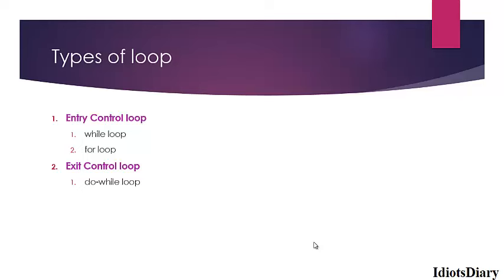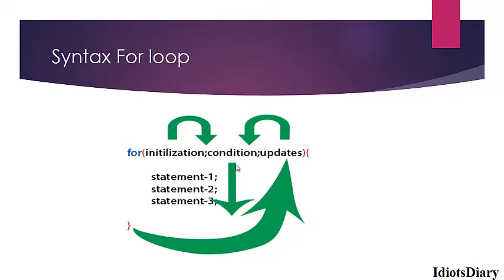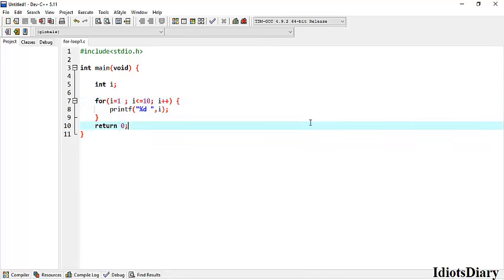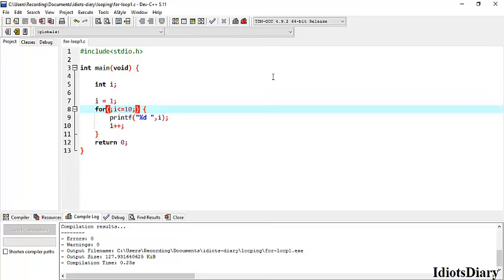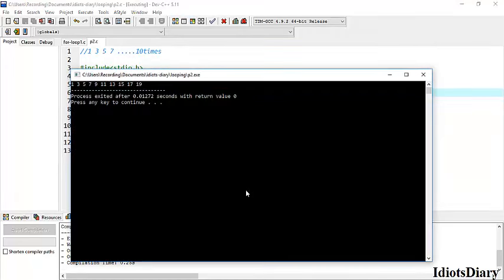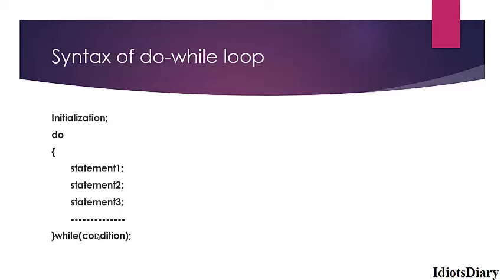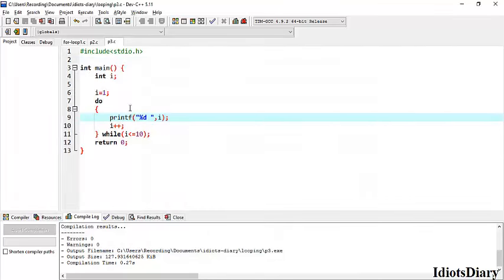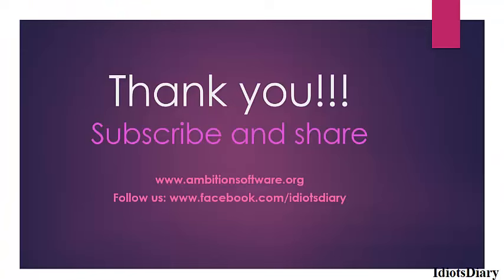C Programming tutorial #14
This video covers the for loop and do while loop. Video starts with the basic syntax of for loop and discuss various examples and variations in for loop then moves to the do-while loop, syntax of do while loop and discuss example based on do-while loop.